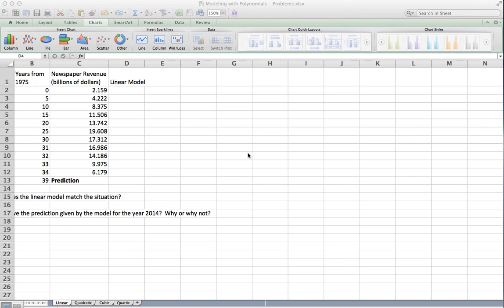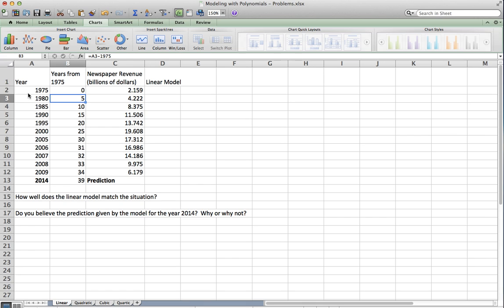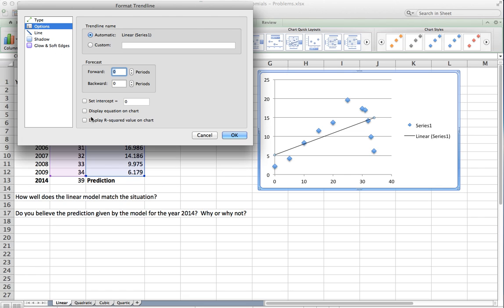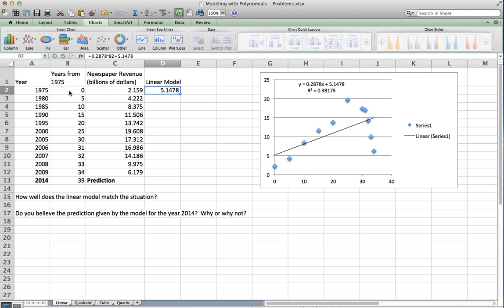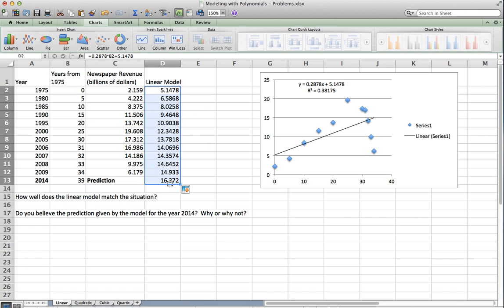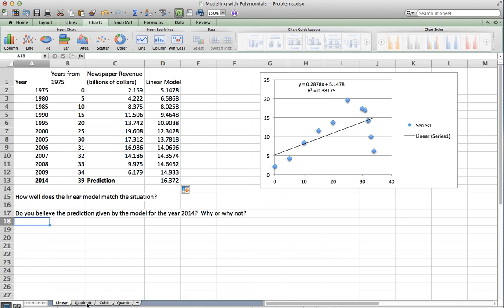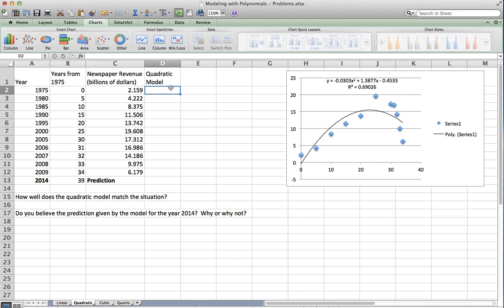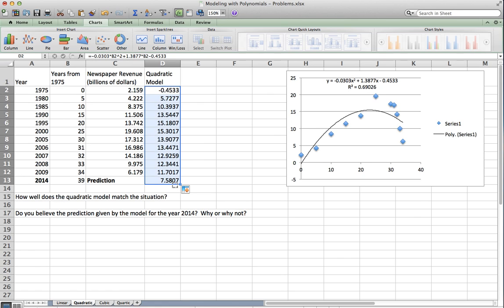Excel and Polynomial Models